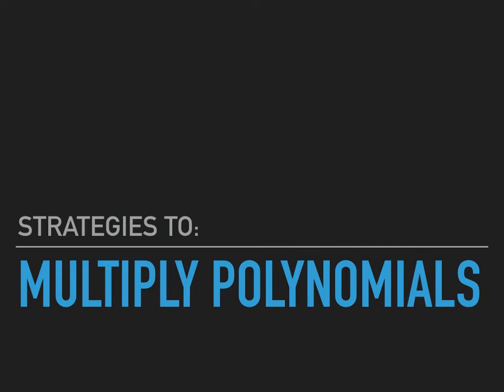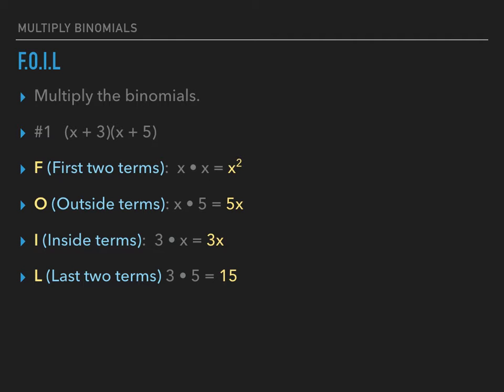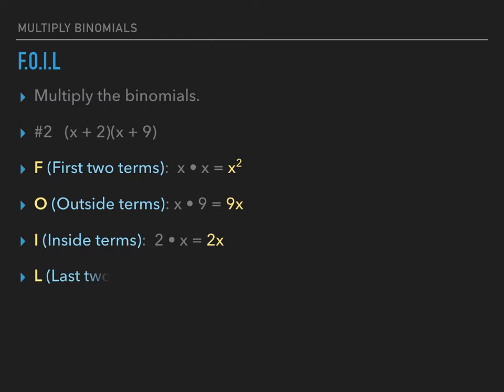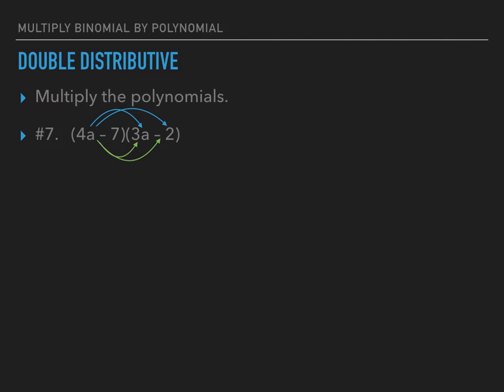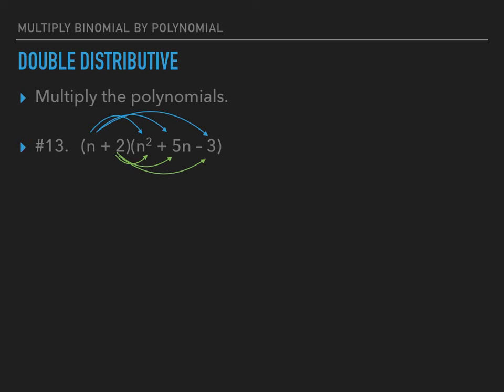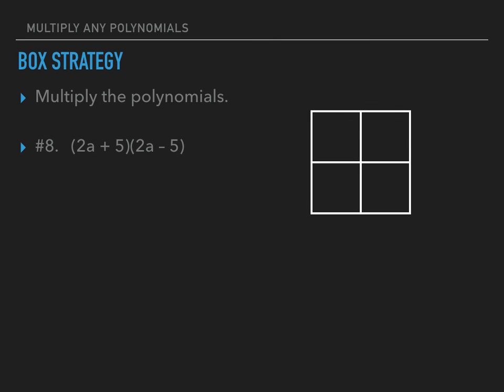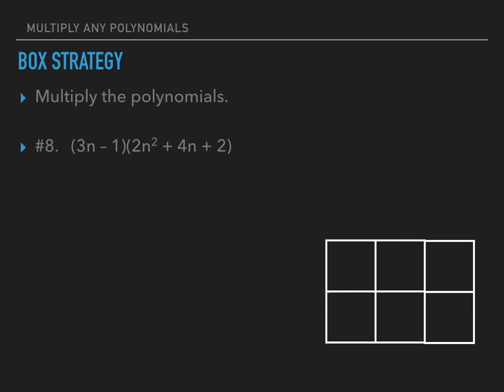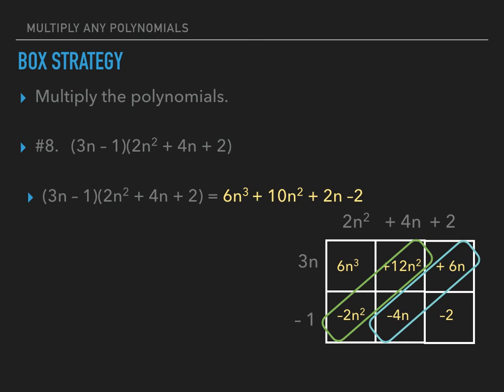Strategies to Multiply Polynomials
Multiply Polynomials using FOIL, Double Distributive and Box.